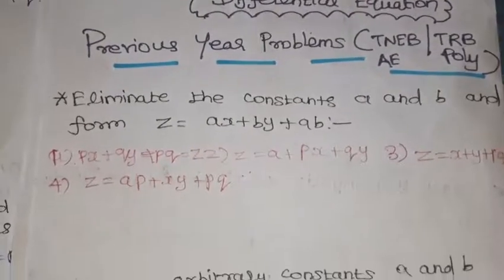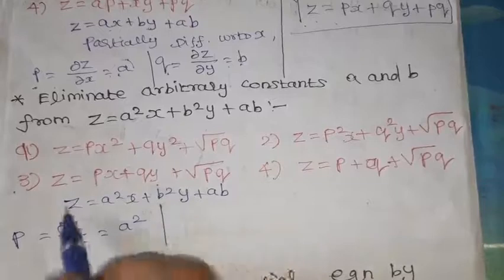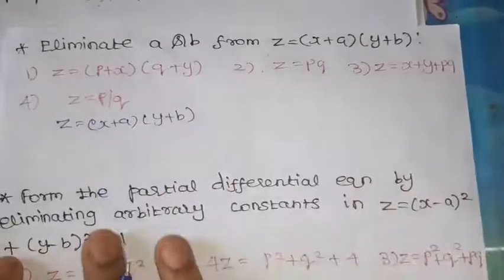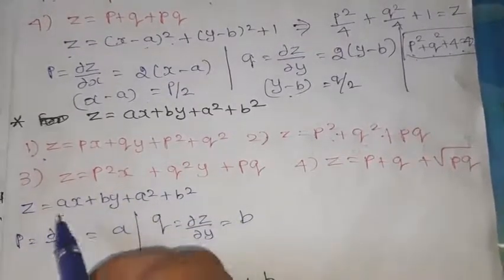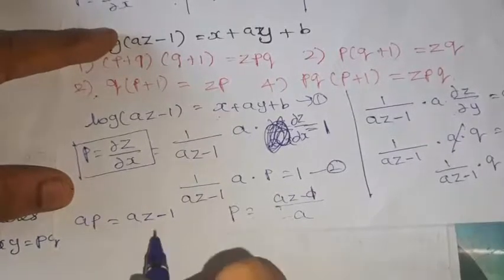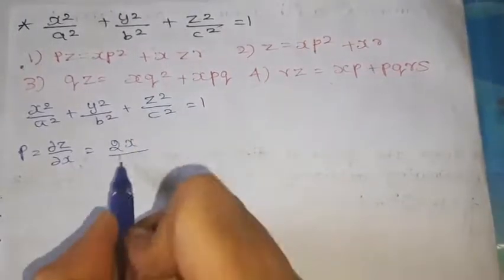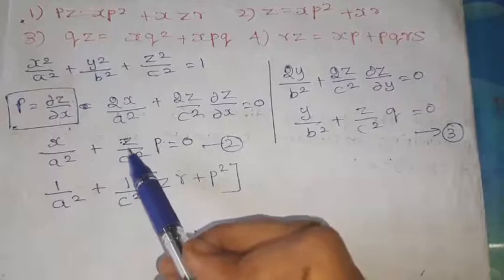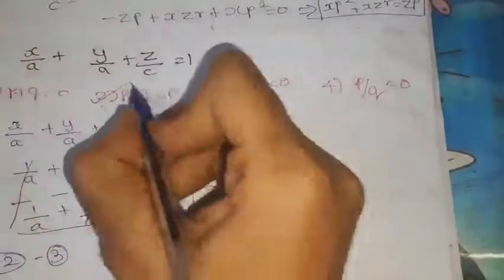Differential Equation | Previous Year Problems | TANCET/TNEB AE/TRB Poly | Off Campus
In this video, we will solve previous year problems on differential equation. These problems are based on the competitive exams like TANCET/TNEB Assistant Engineer and TRB Polytechnic.